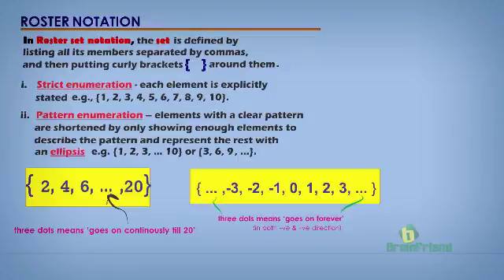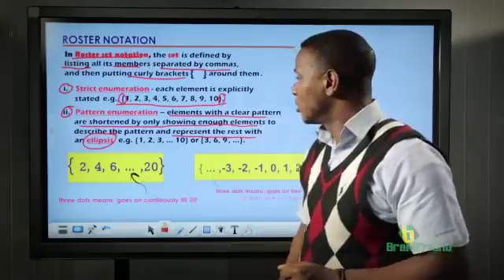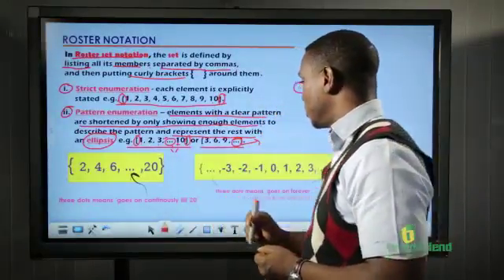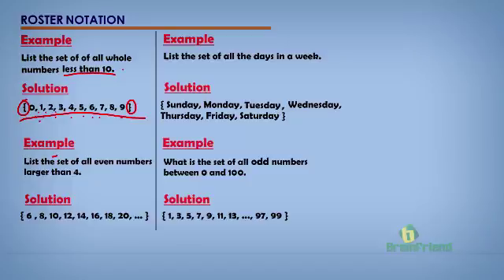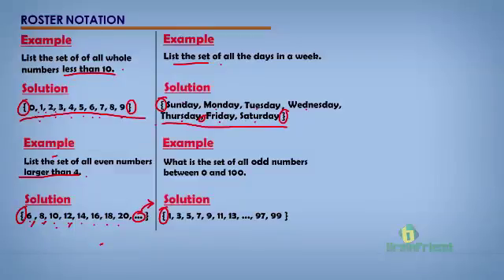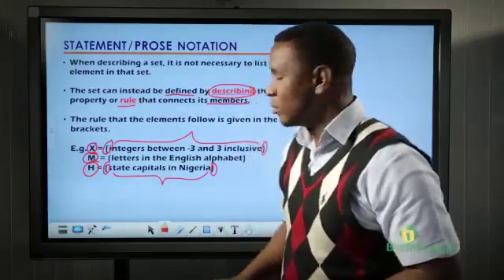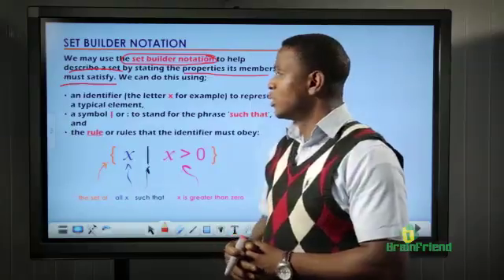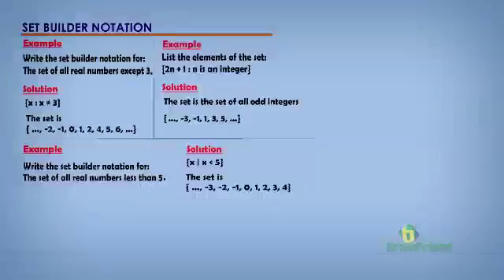Sets - Part 2 (Set Notations)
Class: SSS1
Subject: Mathematics
Theme: Numbers and Numeration
Topic: Sets - Part 2 (Set Notations)